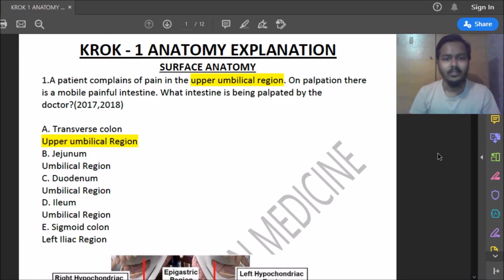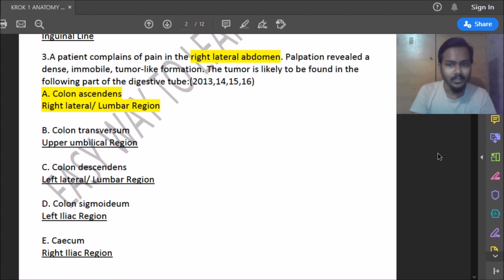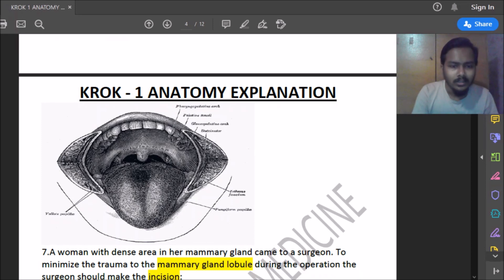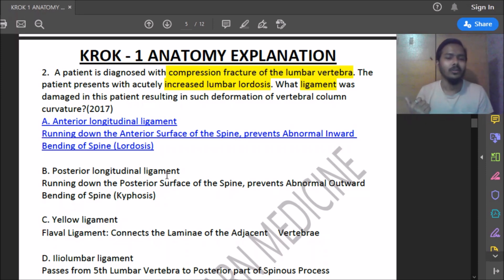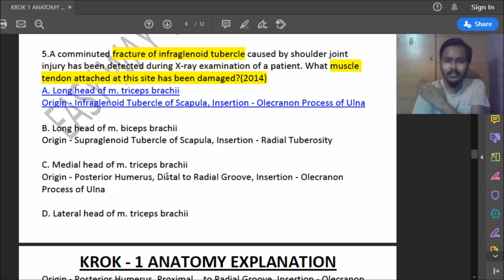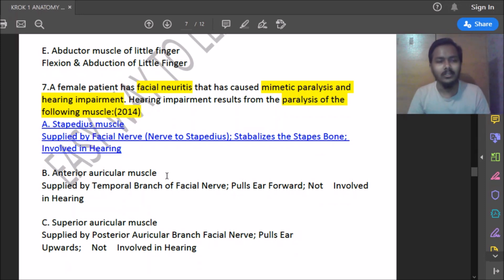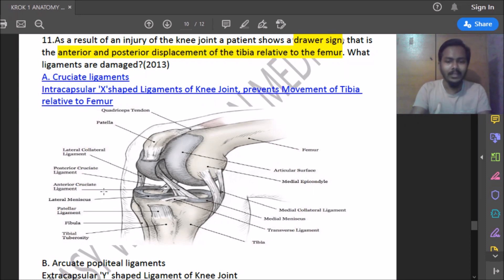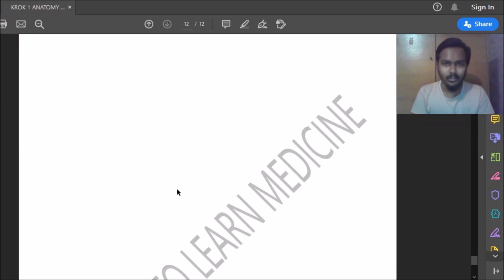Krok 1 Anatomy Topic Wise Explanation Part-1